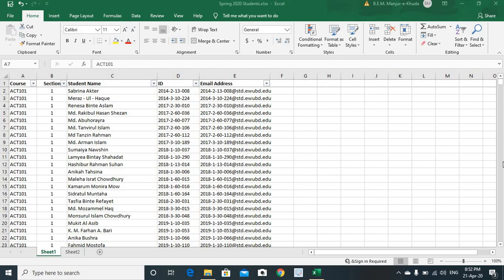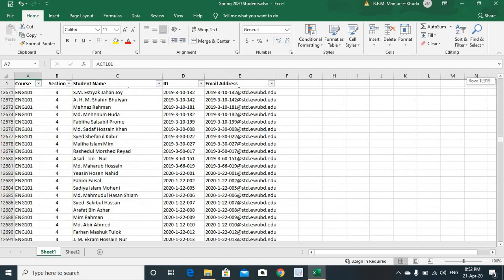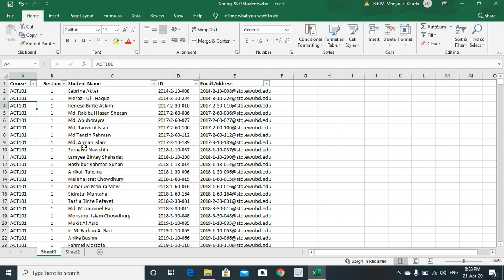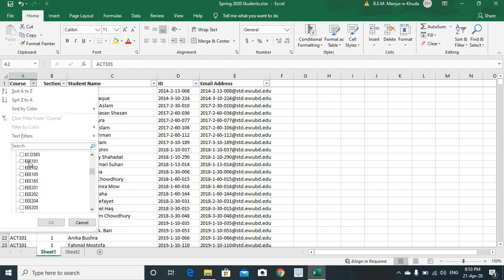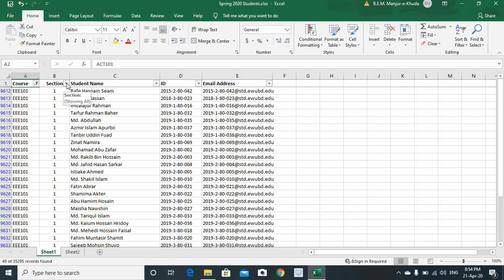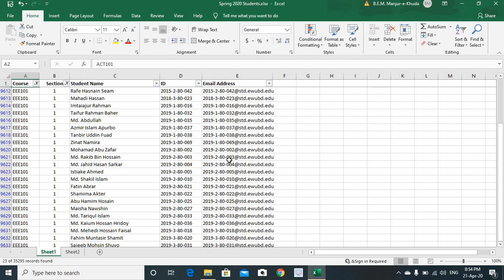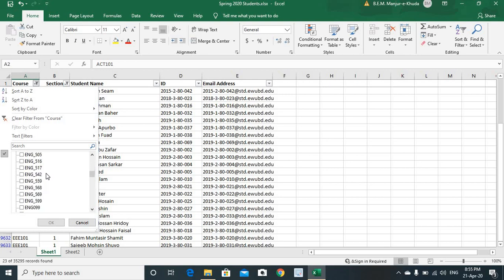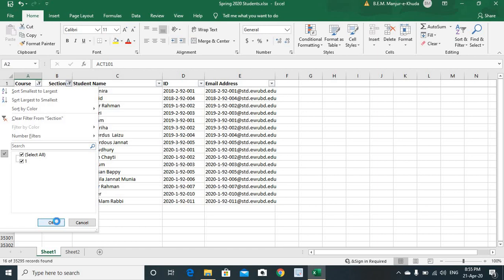Extracting a small list of data from a large volume of records in Excel using Filer